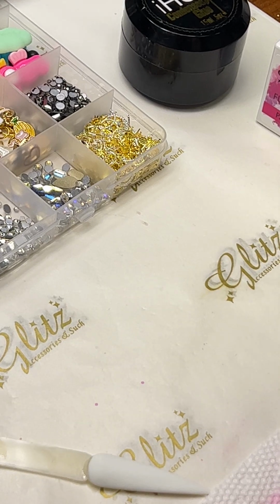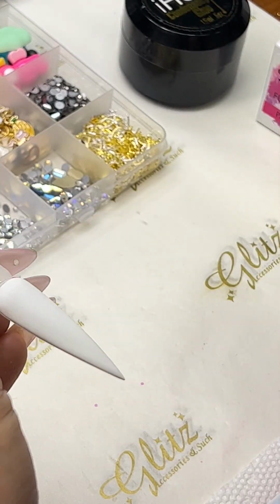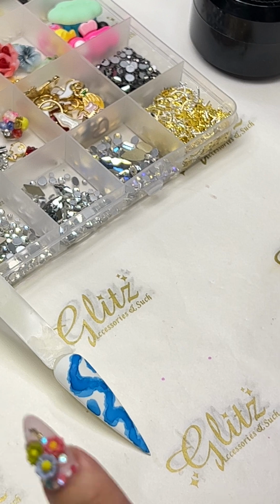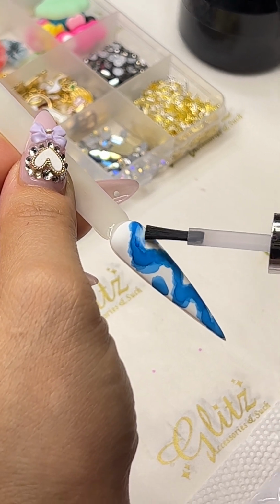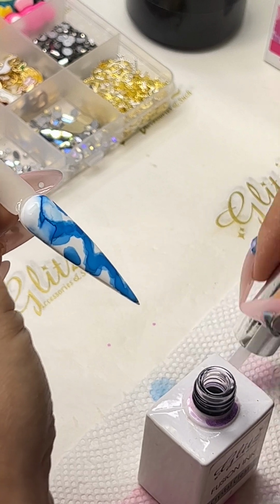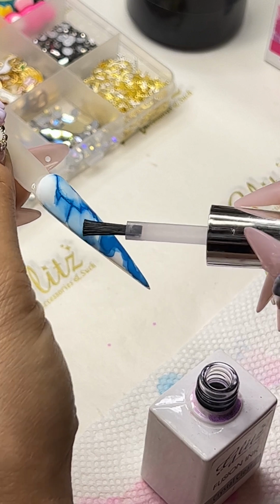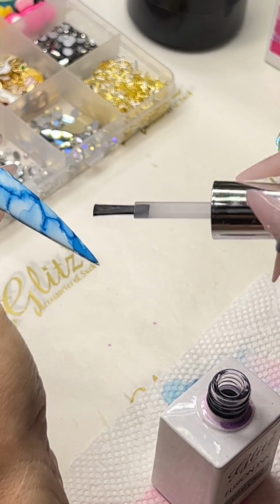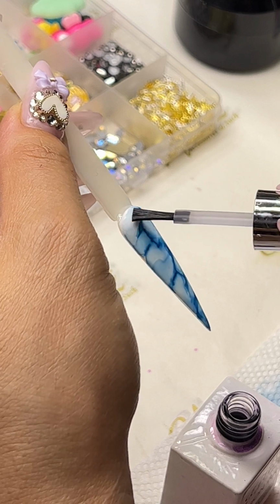Blue Marble Design Nail Tutorial w Fusion Ink - How to Quick Easy Simple